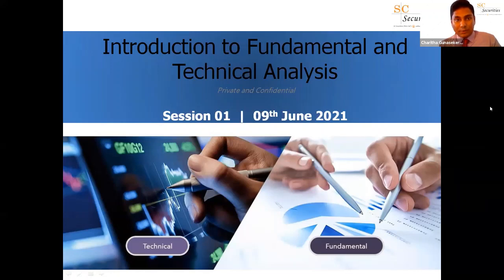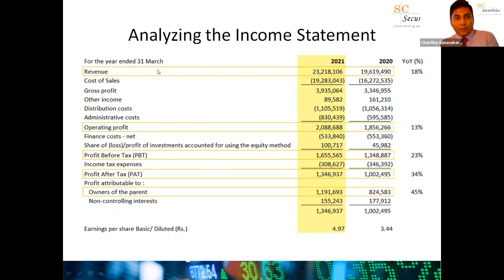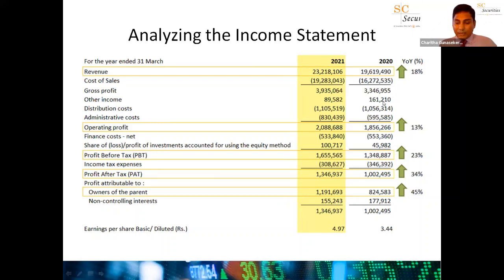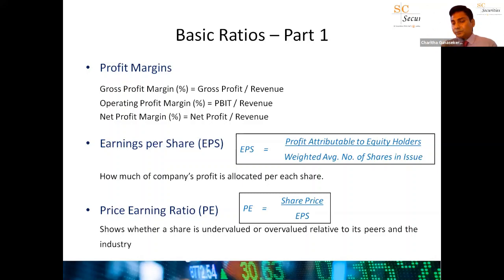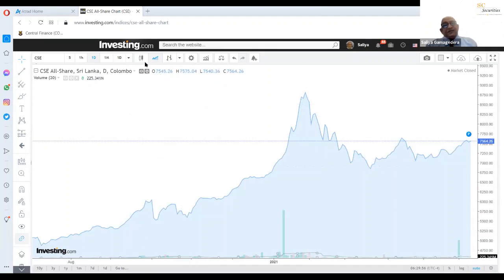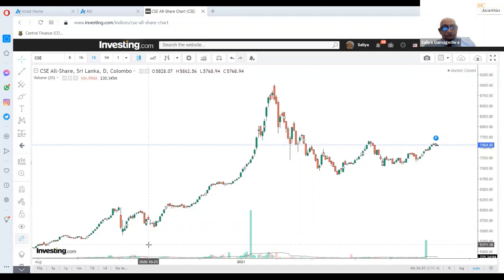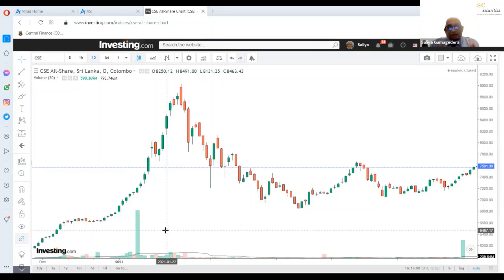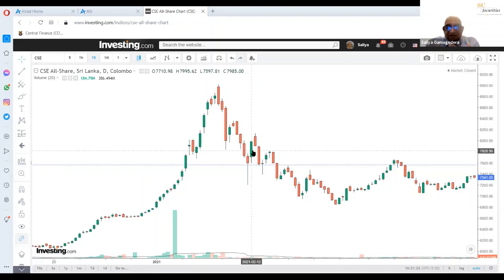Introduction to Fundamental and Technical Analysis session 1 by Charitha and Saliya